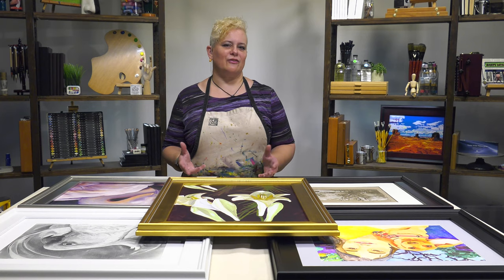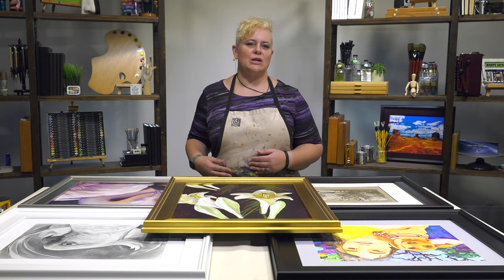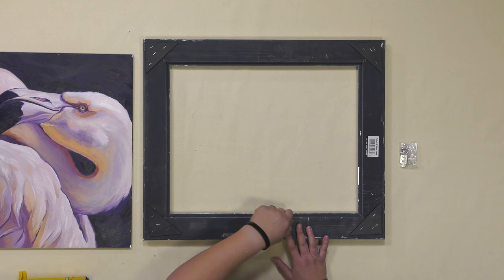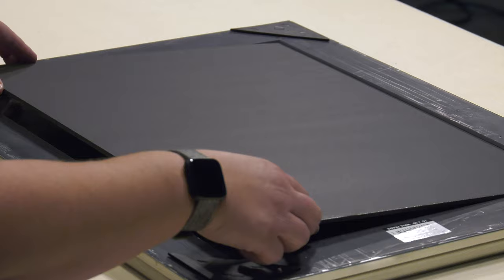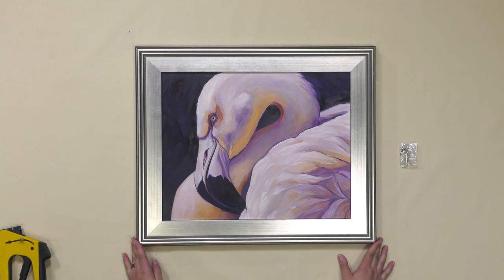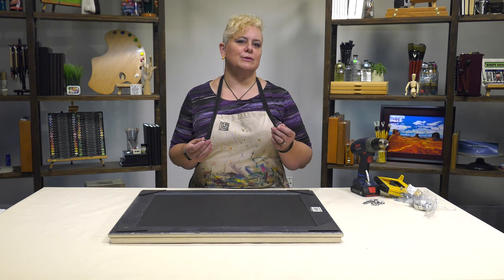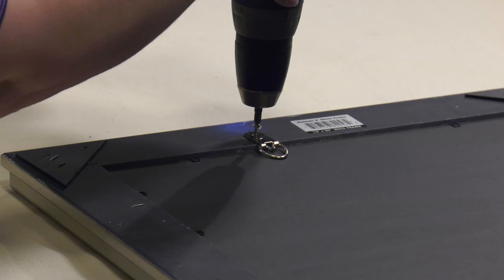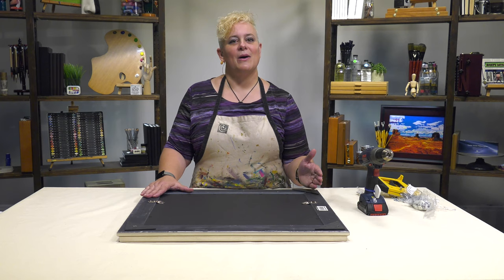Plein Aire Frames - Product Demo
Plein Aire Style Frames - Five Elegant Frames with Timeless Style!
Key Features:
3" wide moulding with raised edge
1/2" rabbet depth
1/4" offset clips needed for 3/4" canvas fitting
5 beautiful finishes
Sturdy gessoed wood construction
Hanging hardware included